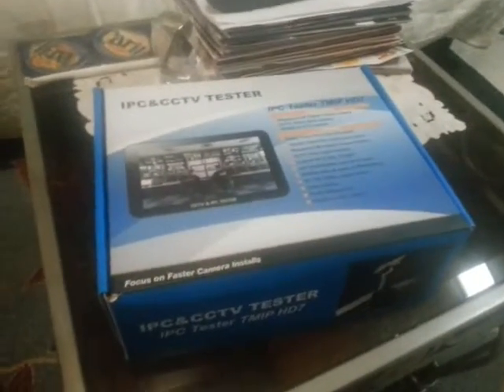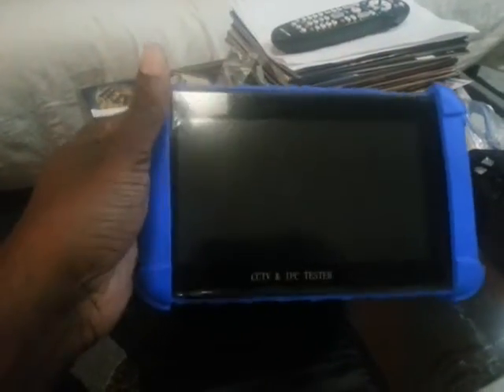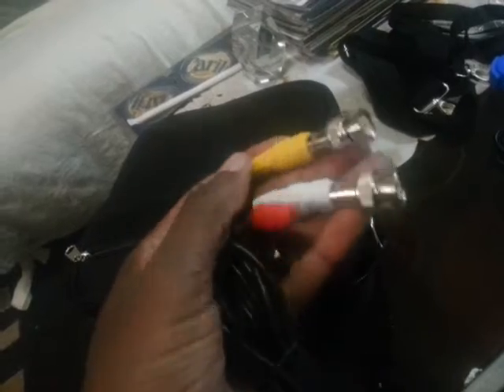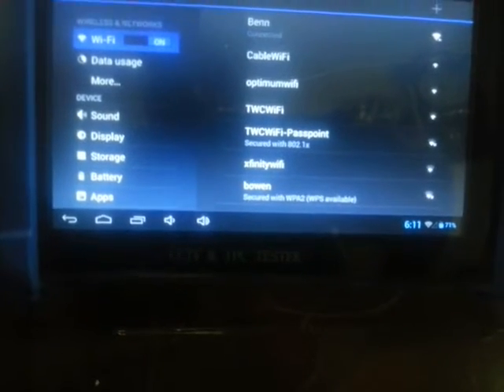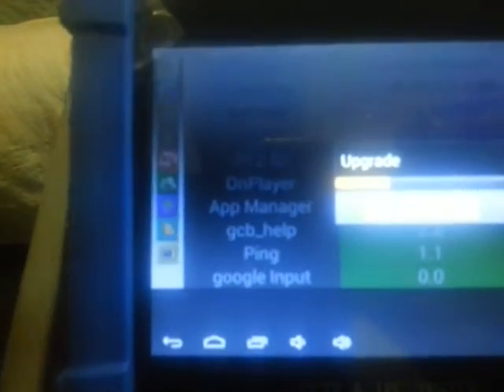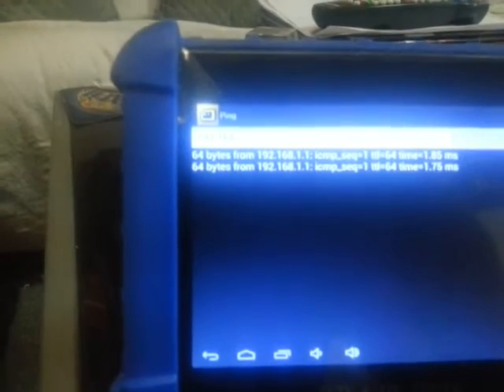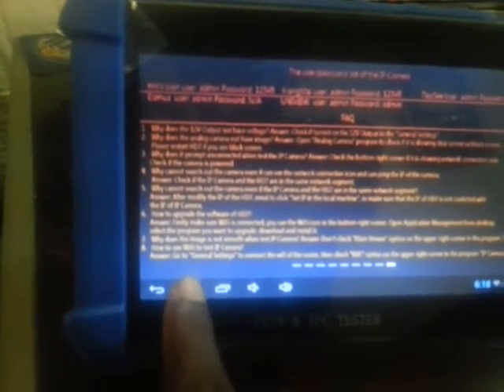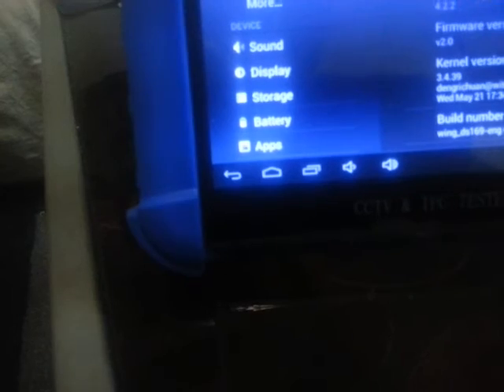IPC HD7 CCTV Tester- unboxing and testing pt. 1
Video showing  the un-boxing and testing of an IP/HD/Analog camera tester for installation of CCTV  cameras.